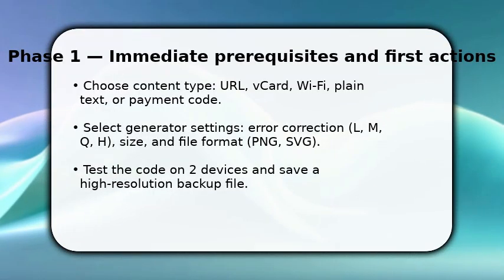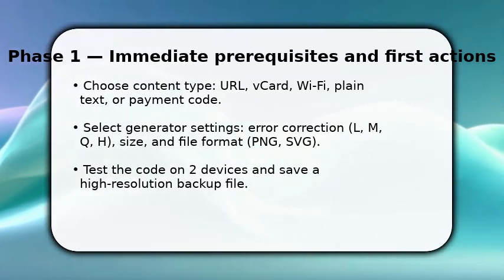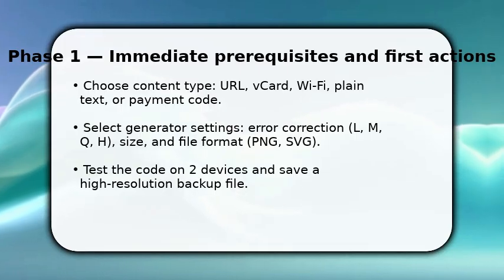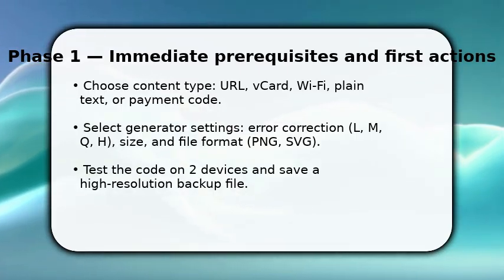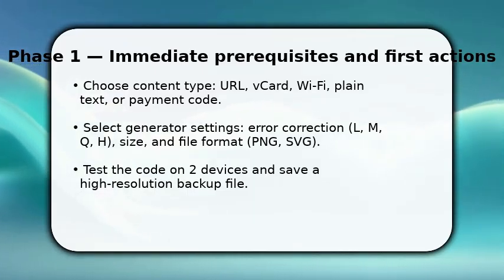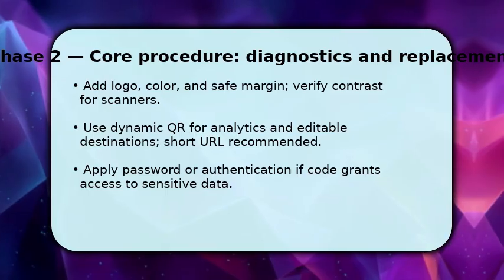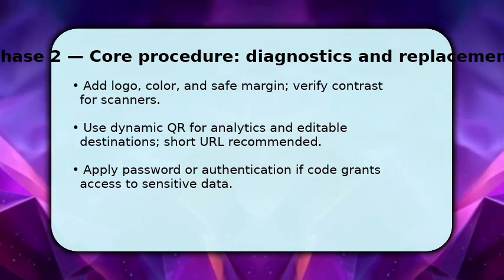How to Use Qr Codes (full Guide)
How to Use Qr Codes (full Guide) | 🔒 Surfshark VPN Deal — Stay private and secure. $1.99/mo + 3 Months Free ▸

Dive into the world of QR codes and discover their practical uses in this comprehensive guide. Learn how to generate, scan, and integrate them seamlessly across various platforms for enhanced user experience.

QR code usage, generate QR codes, scanning devices, integrating QR codes, user experience with QR, how-to guide on QR codes, application of QR technology, creating customized QR codes, benefits of using QR codes, QR code scanners compatibility, step by step process for creating and reading QR codes